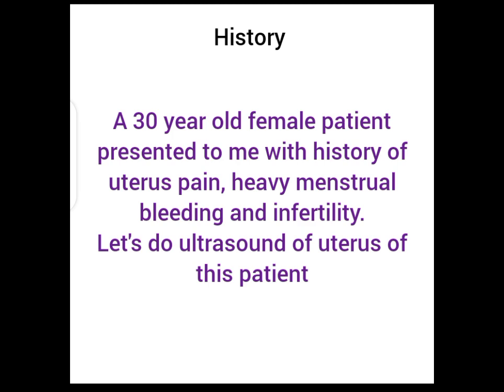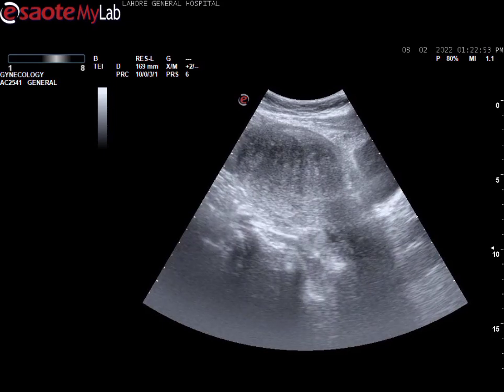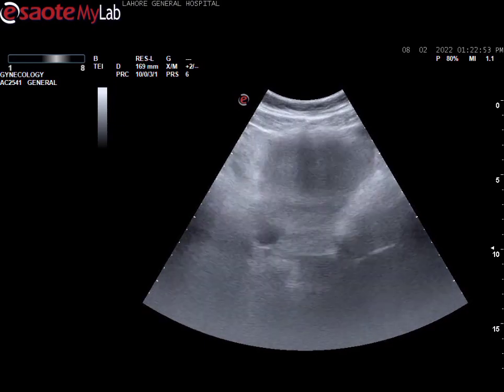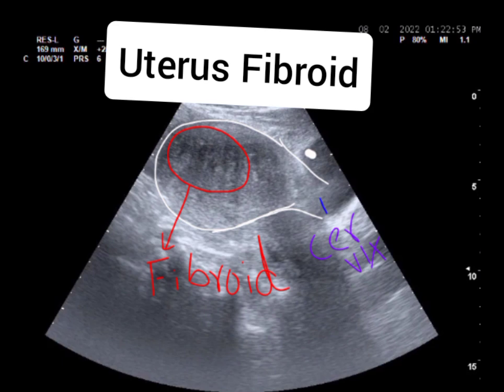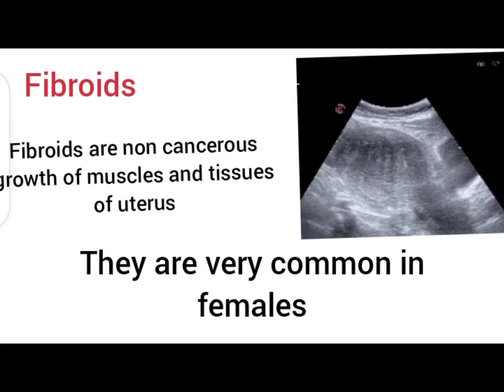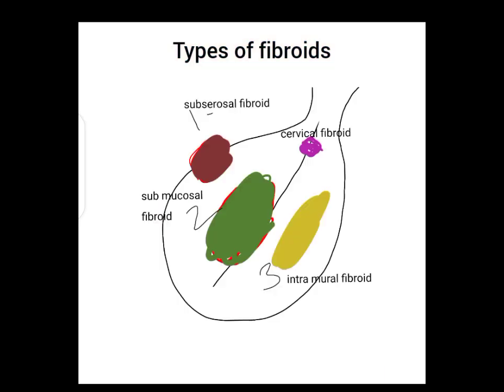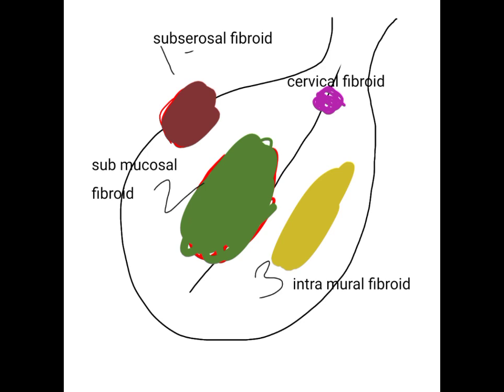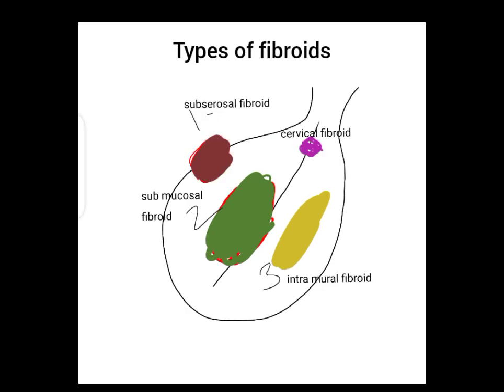Fibroid Uterus Ultrasound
This video is all about uterus fibroid its types and ultrasound appearance of fibroid. I have explained it well by ultrasound video and images.